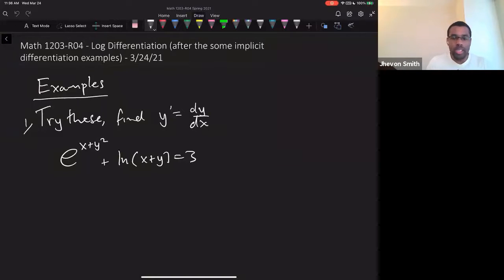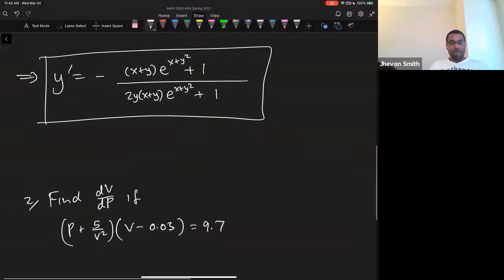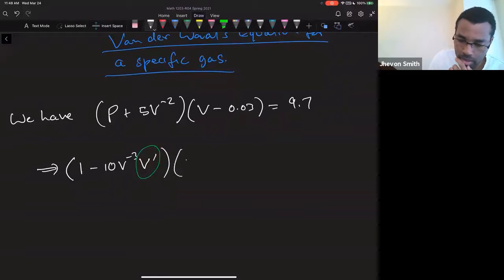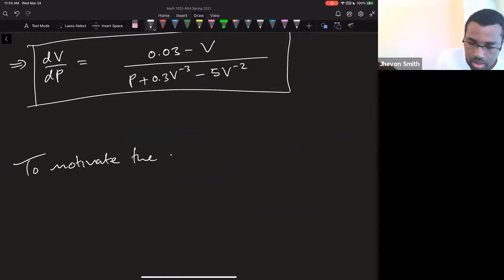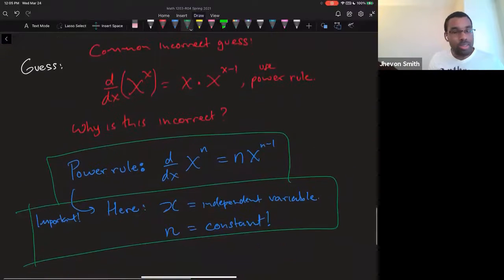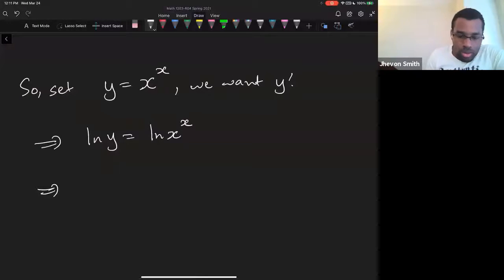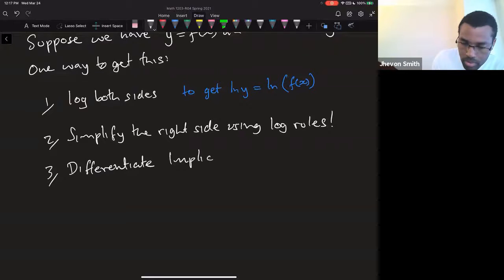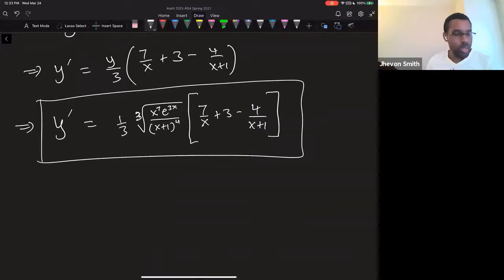Math 1203-R04 Lecture 20 - Log Differentiation